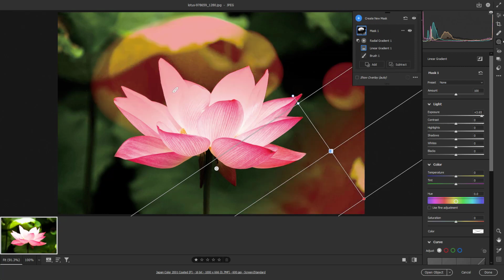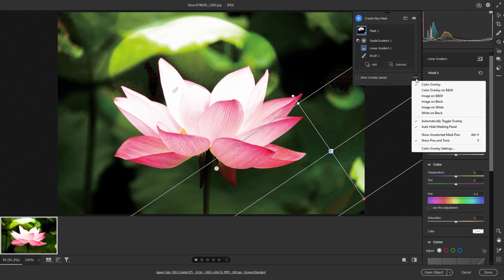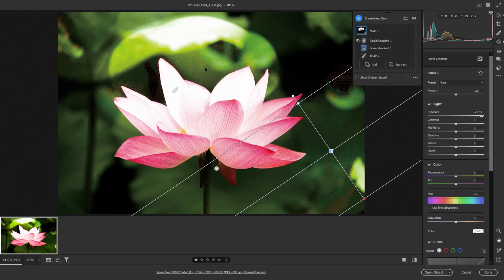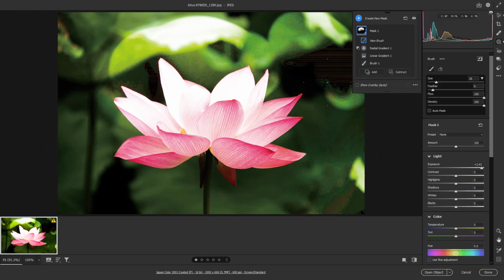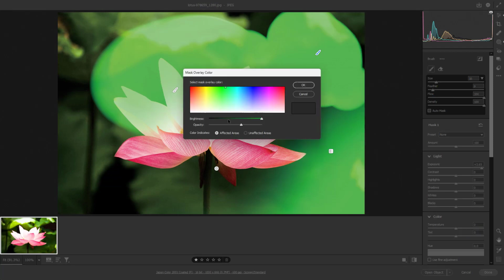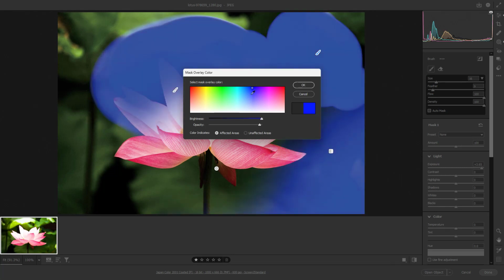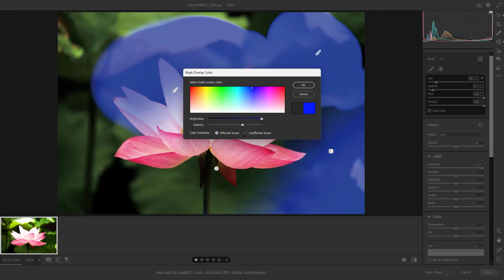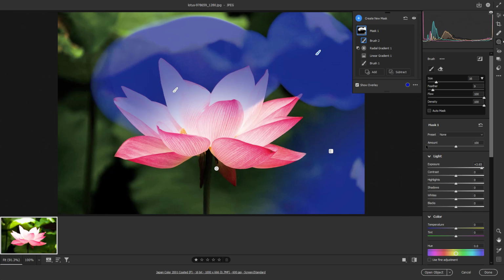Adobe Camera RAW - Lesson 33 - Mask Overlay Options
In this tutorial, we will be discussing about Mask Overlay Options in Adobe Camera RAW